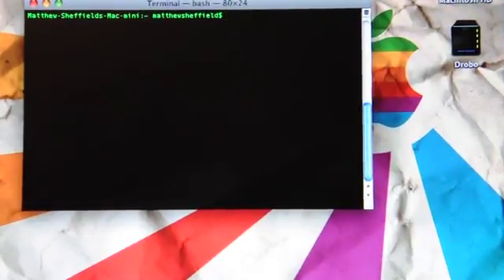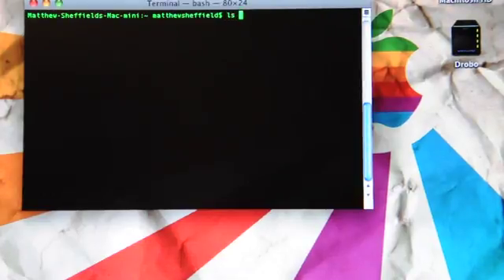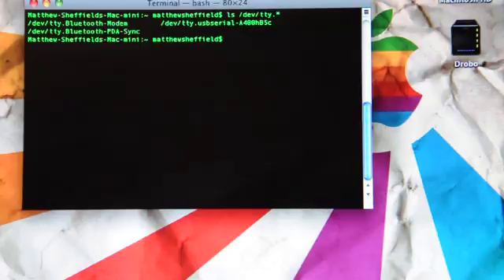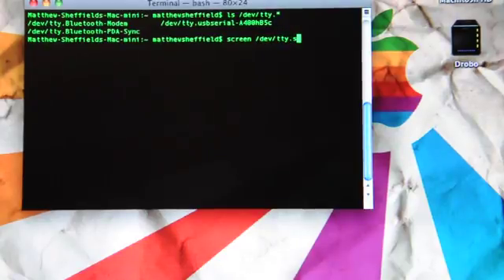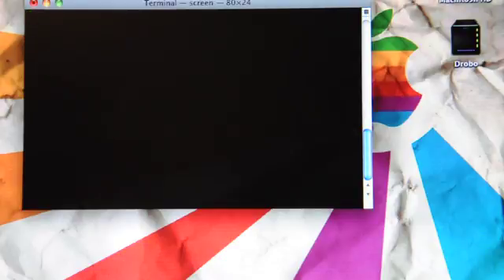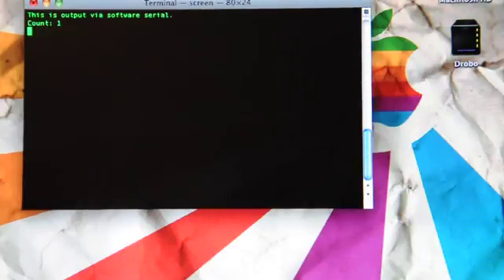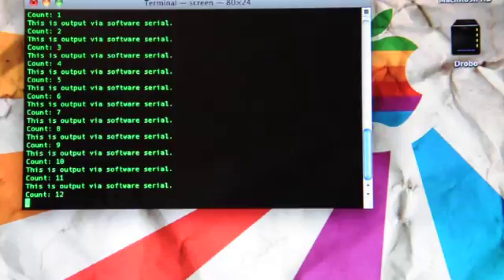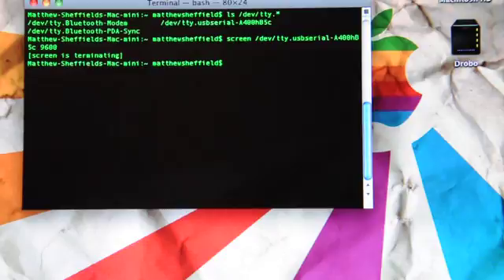Using Terminal to Display Serial Data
A simple method to display serial data on screen on the Mac using terminal.